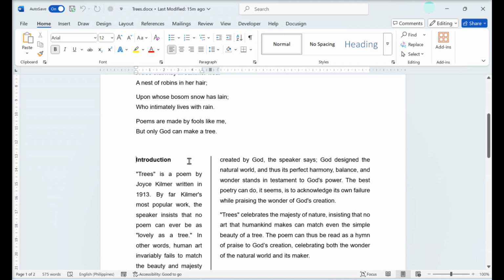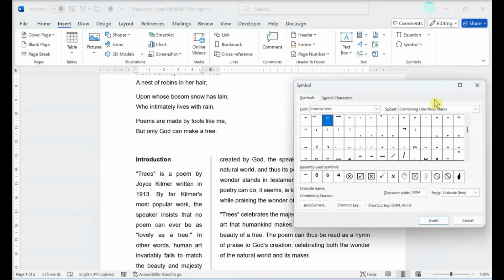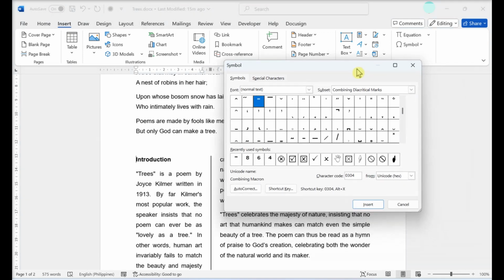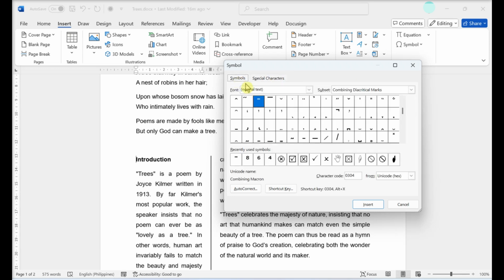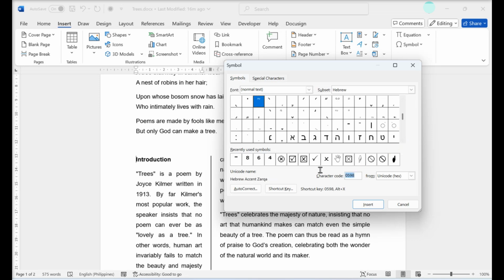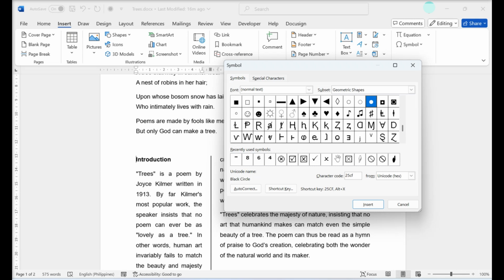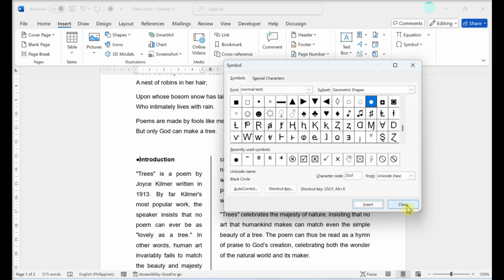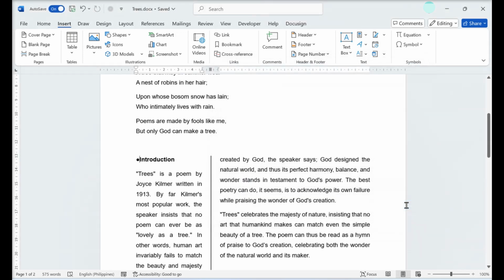How to Insert SPECIAL SYMBOLS in a Word Document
In this tutorial, we'll show you how to insert symbols in a Microsoft Word document. You'll learn how to use the Symbol menu, keyboard shortcuts, and special character codes to add symbols like check marks, copyright signs, and more.